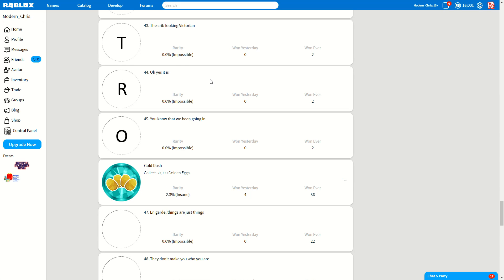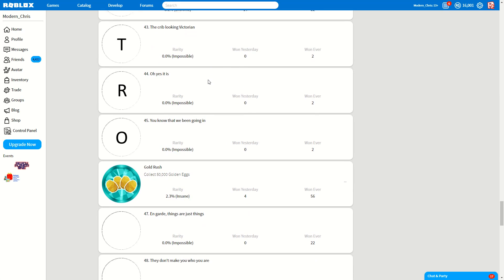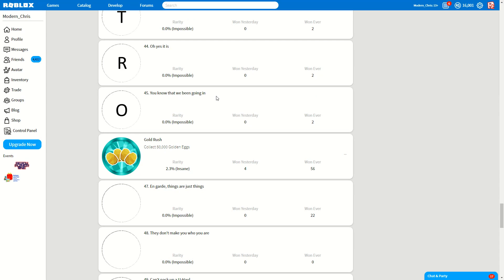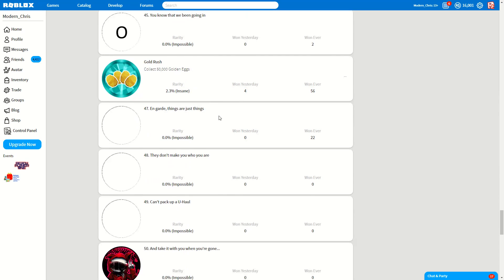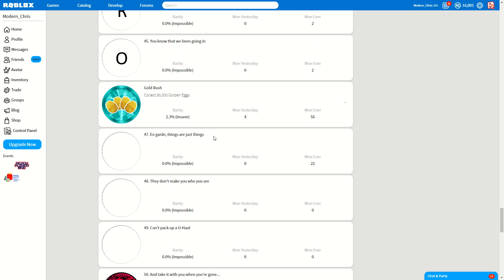Egg hunt 2018 badges = Glorious?